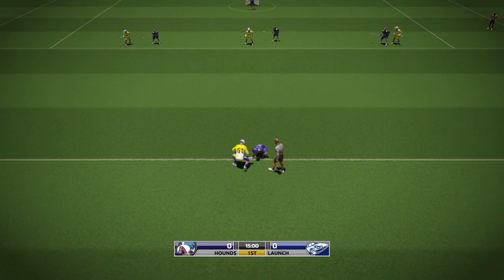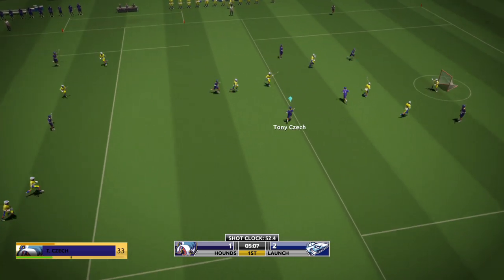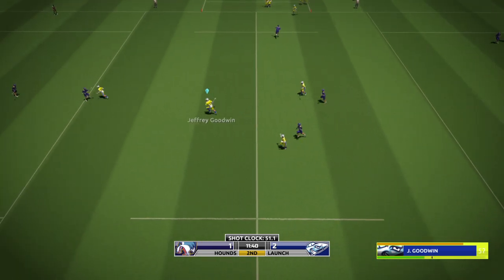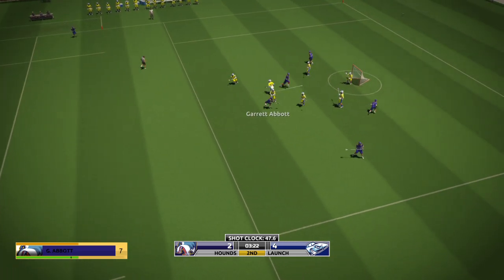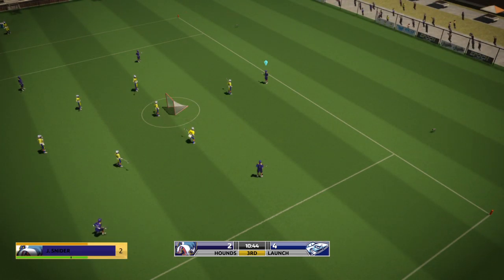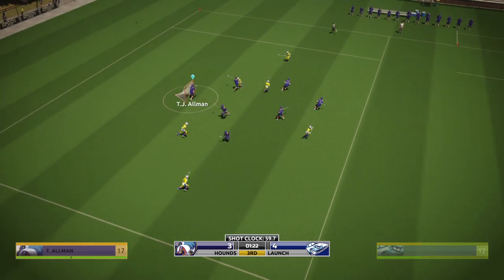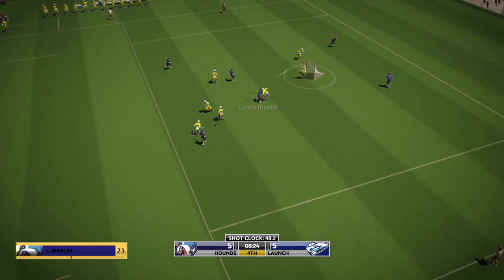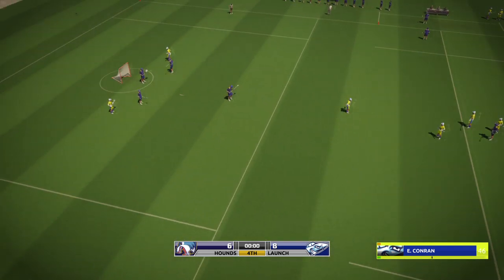MLL 2019 Season Week 10 Charlotte Hounds 6 2 1 @ Florida Launch 4 5 Casey Powell Lacrosse 18